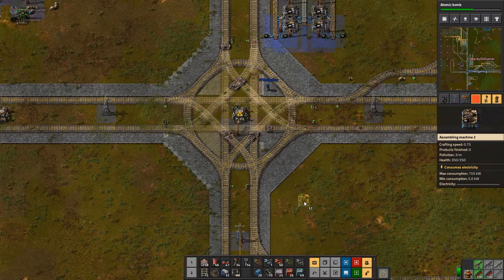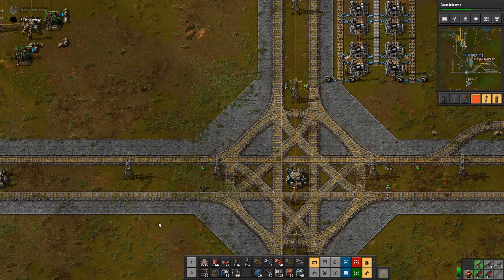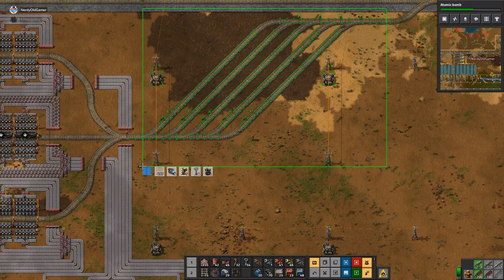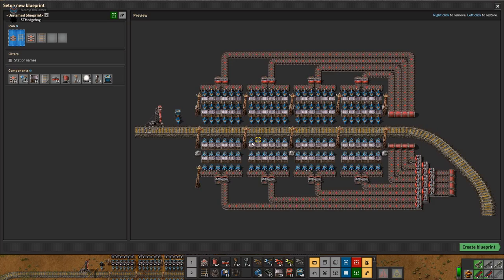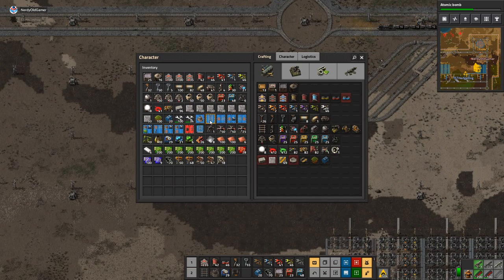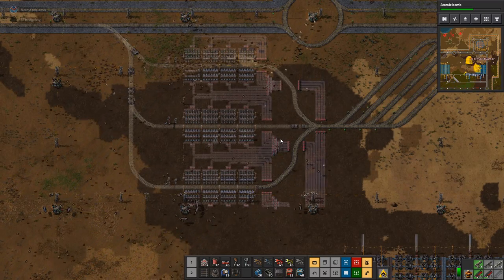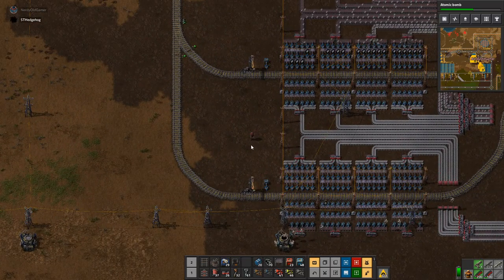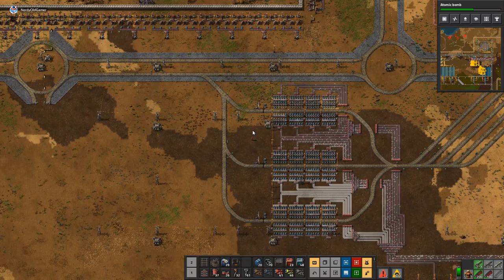Factorio Multiplayer with STHedgehog Ep88 | Steel Pick Up